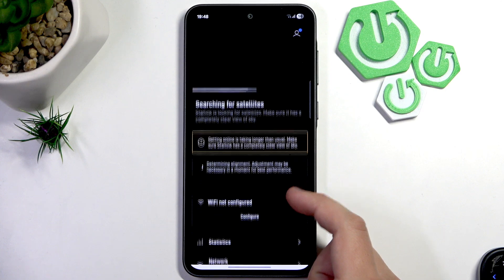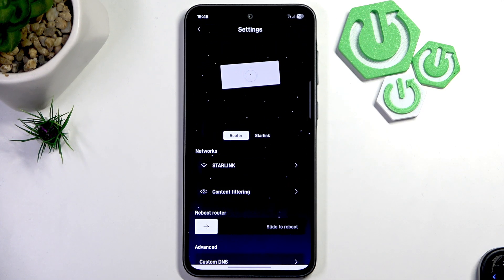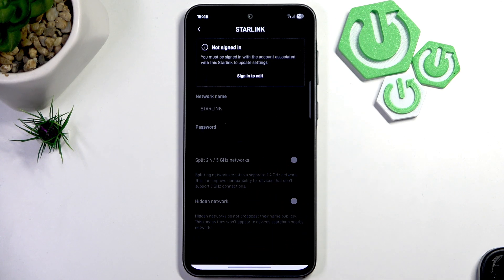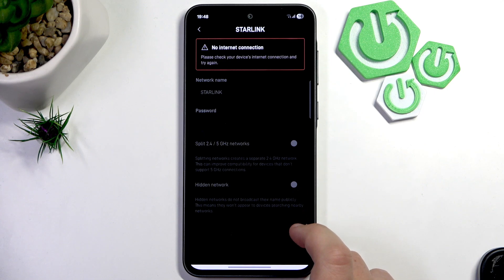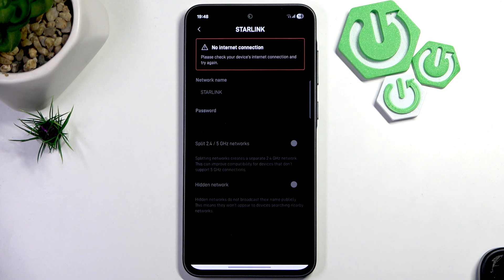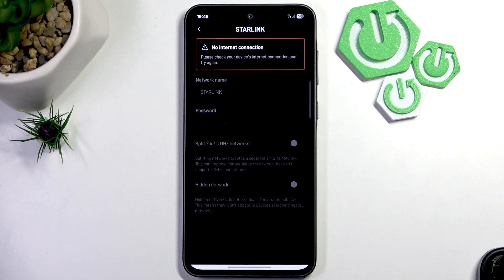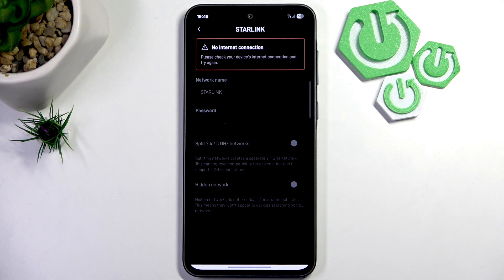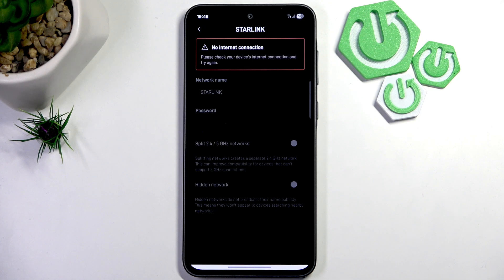STARLINK Standard – How to Enable or Disable Hidden Network in App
If you want to make your STARLINK network more private or visible, this video will show you how to enable or disable the hidden network feature using the STARLINK mobile app. Learn step-by-step how to access the router settings, find your STARLINK network, and switch the hidden network option on or off. Hiding your network name (SSID) can help keep your Wi-Fi less visible to others, while disabling the hidden option will make it easier to connect new devices. This guide is perfect for anyone looking to manage STARLINK Wi-Fi privacy settings directly from the app, with clear instructions for all users.

How to enable hidden network on STARLINK Standard using the app?
How to disable hidden network on STARLINK Standard router?
Where is the hidden network setting in the STARLINK mobile app?

0:00 Introduction
0:06 Open STARLINK app
0:15 Go to Settings and Router
0:25 Select your STARLINK network
0:32 Enable or disable hidden network
0:48 What does hidden network mean?
0:58 Outro